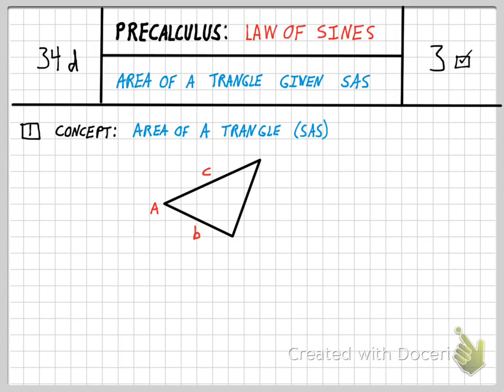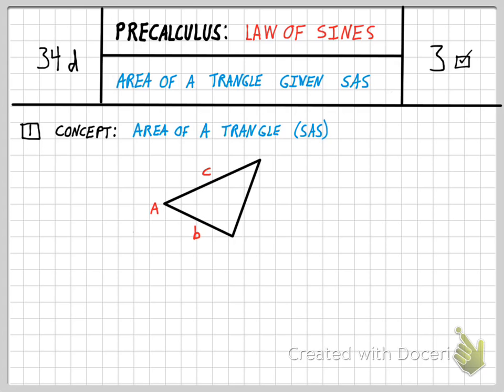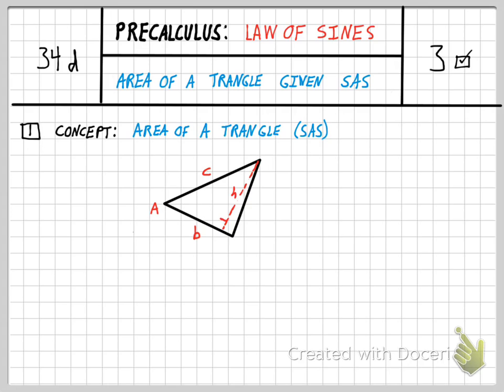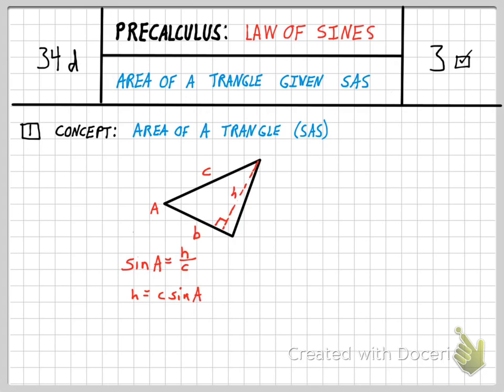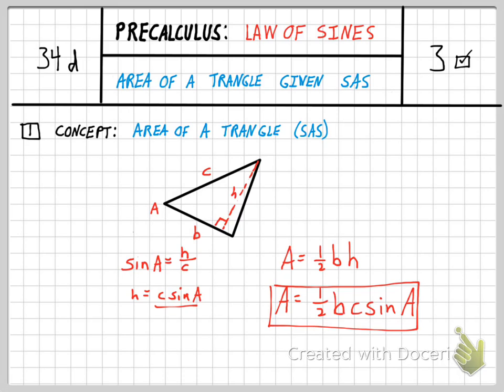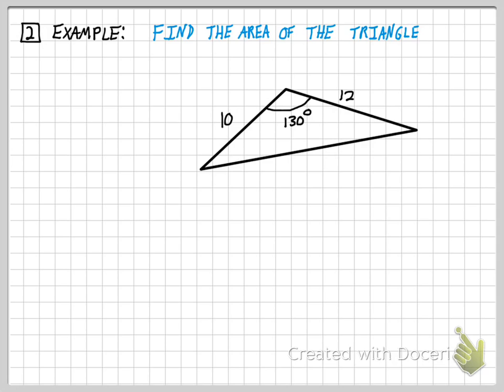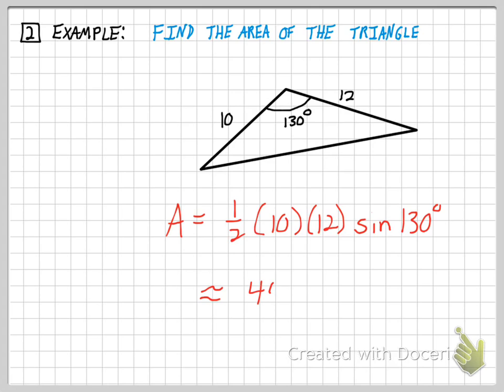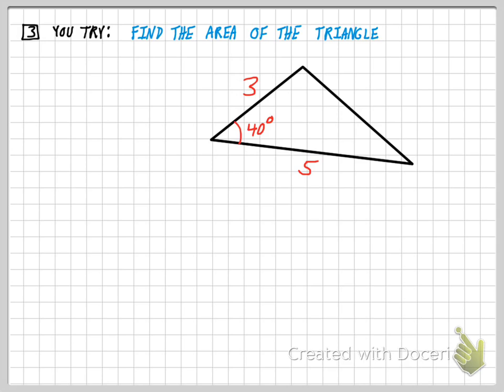Nate Miller - Precalc 34d